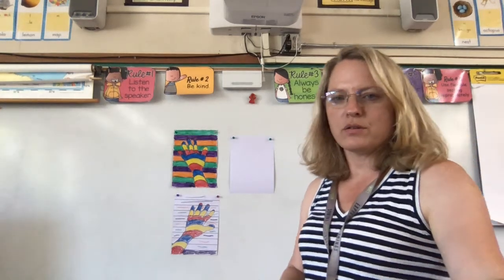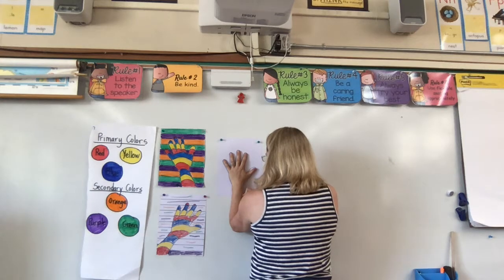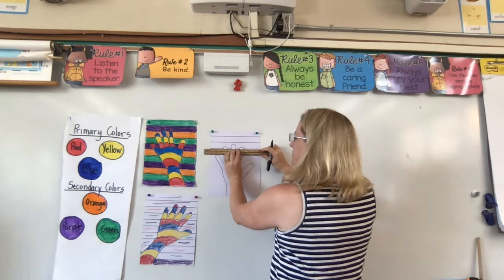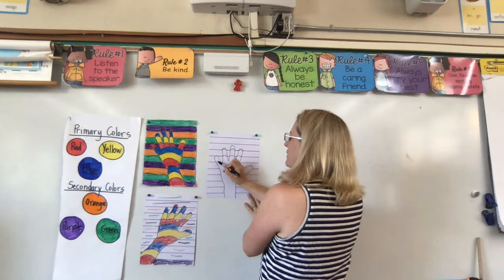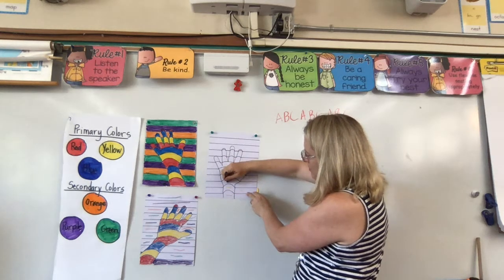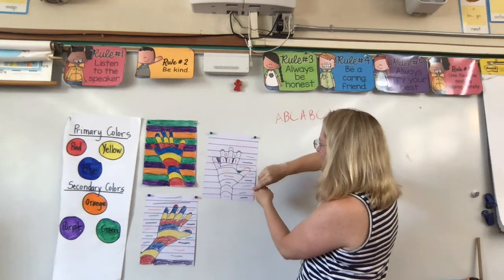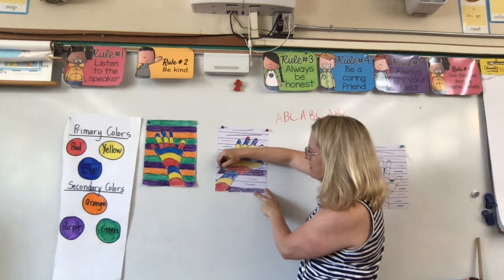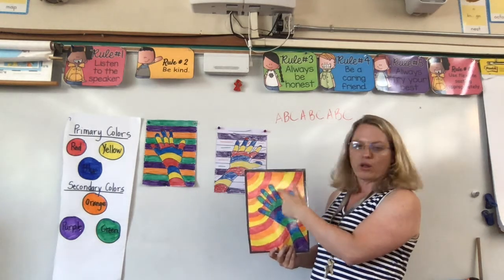Striped Hand Art Lesson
Striped Hand:  Using ABC pattern and primary colors vs. secondary colors